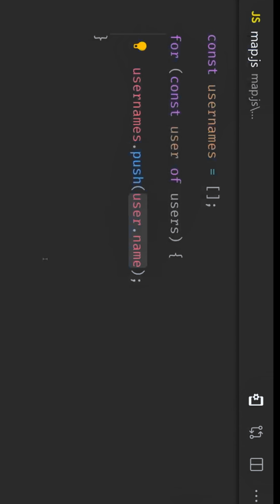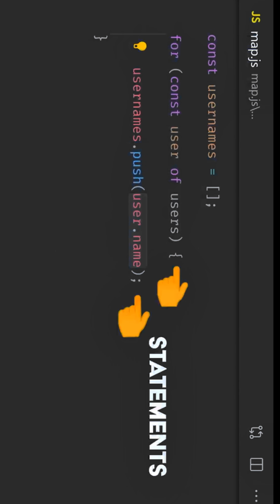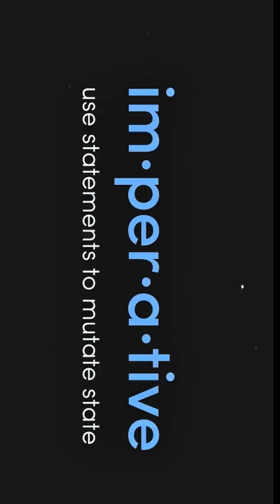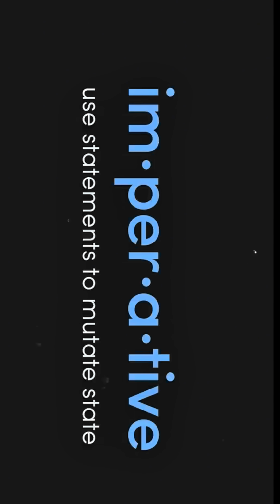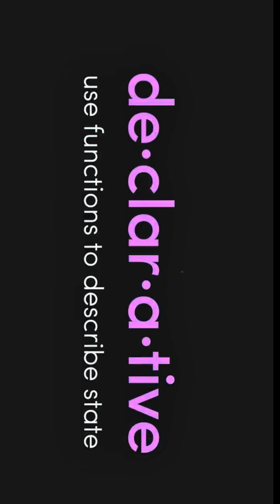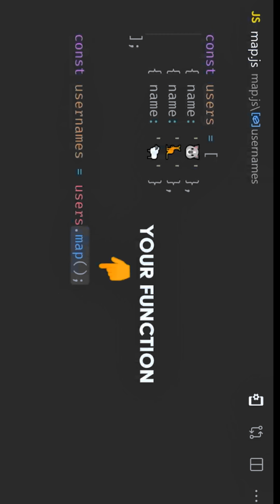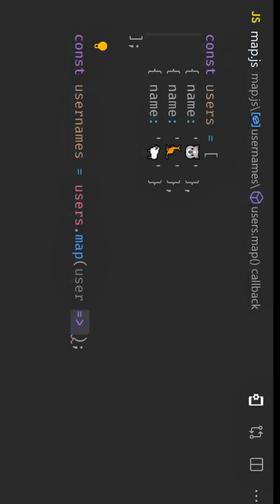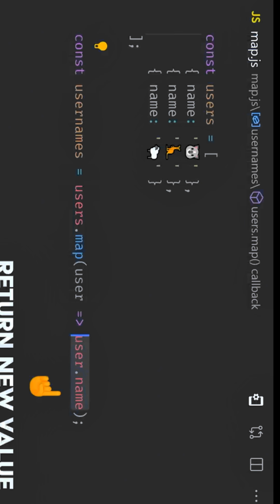Coding in minutes